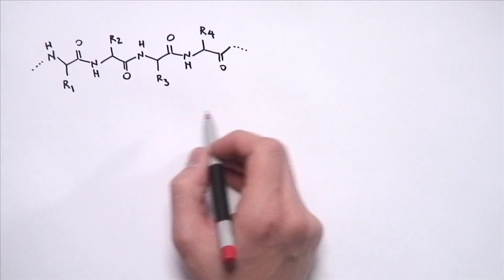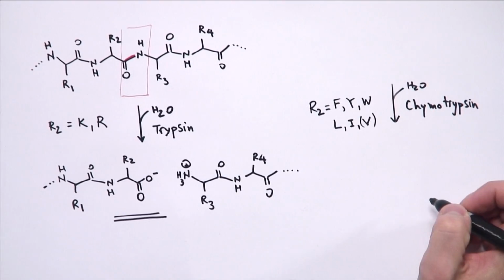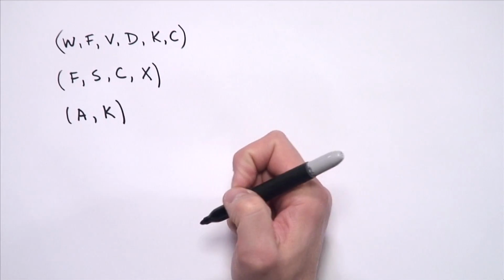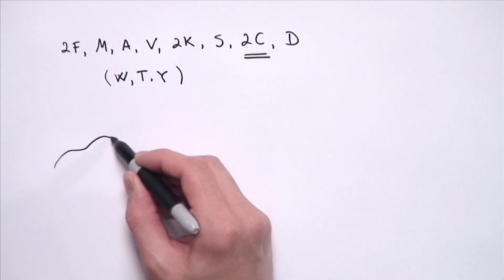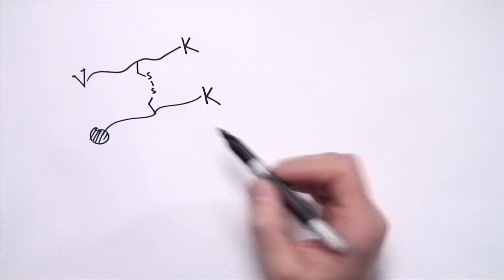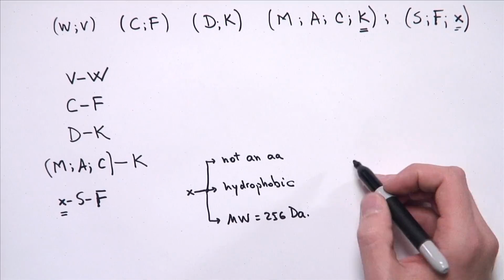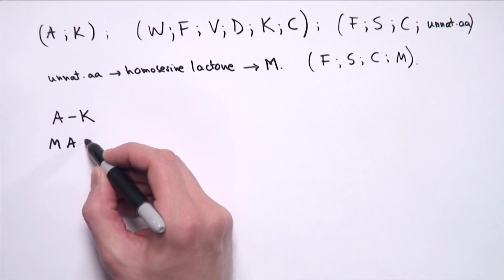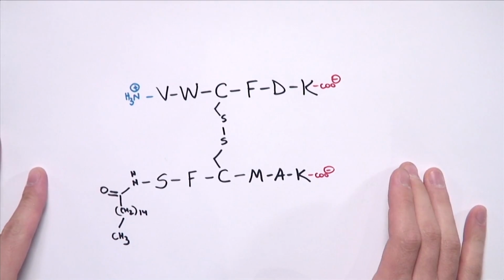Problem Set 2, Problem 1: Primary Structure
Instructor: Dr. Bogdan Fedeles

This problem is about elucidating the primary structure of a protein. Dr. Fedeles uses traditional chemical methods to analyze the data and produce a big picture result. This is the very same process by which discoveries are made.